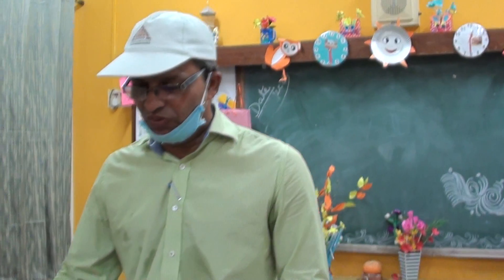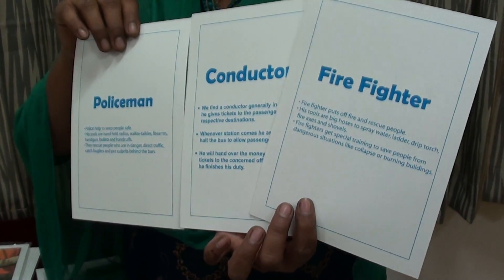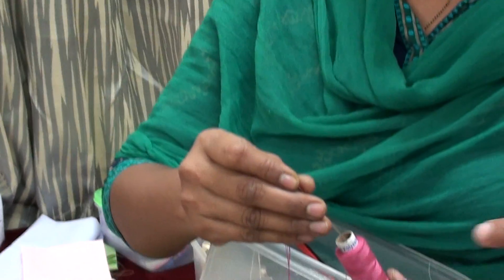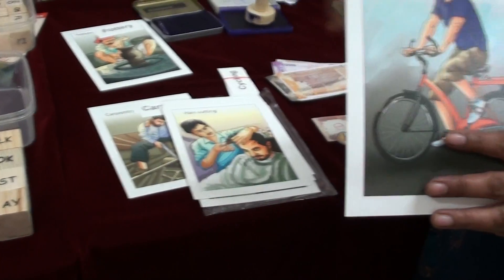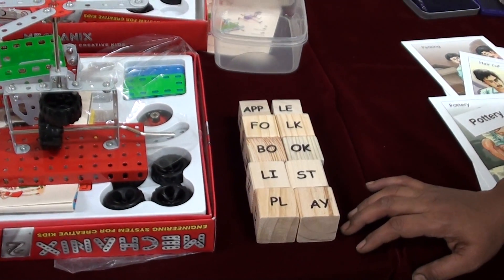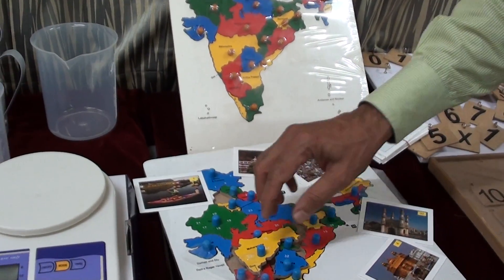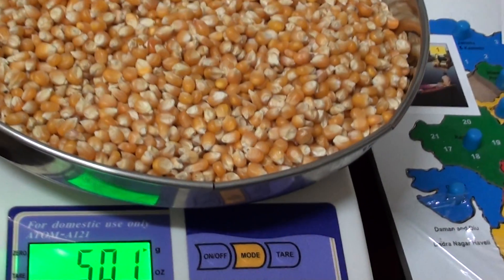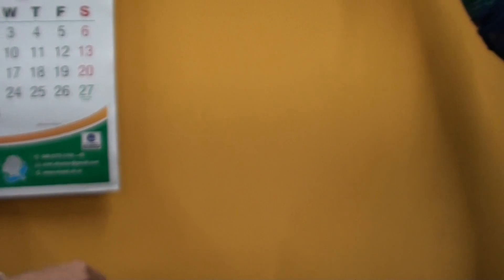ADIP TLM Kit - 4 Part - II (English Version)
Explanation about ADIP TLM Kit - 4 Part - II (English Version) by Shri. Ganesh Sheregar, Principal - SEC, NIEPID, Secunderabad.